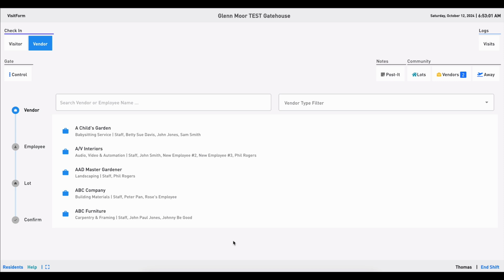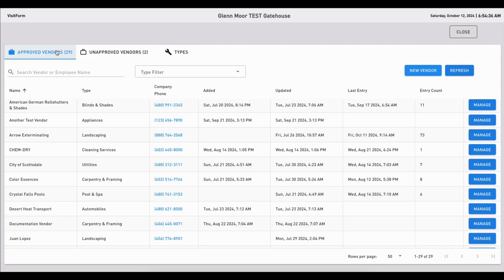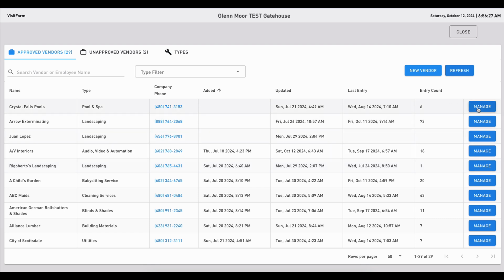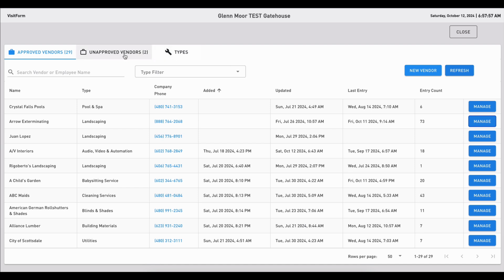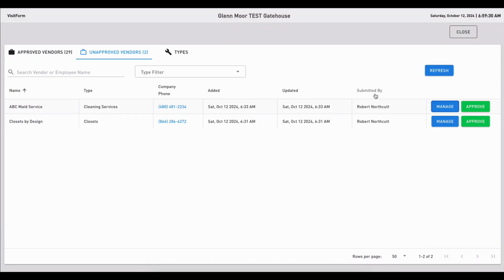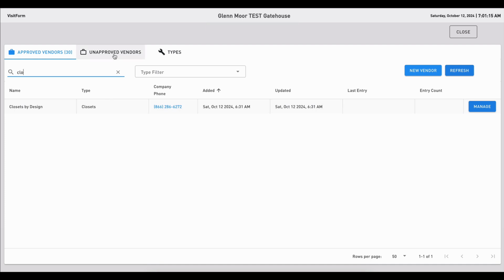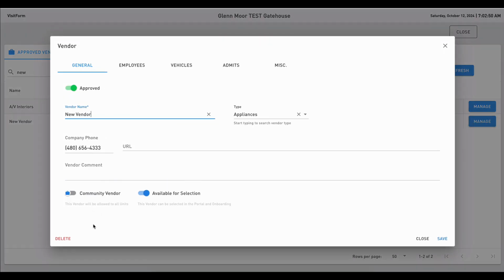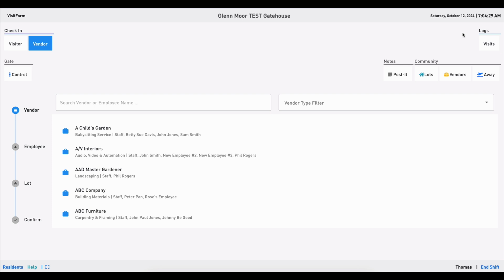Video (Guards): #4 Vendor Management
Demonstration of the vendor management tasks, including an introduction to the vendor catalog, reviewing unapproved vendors, and adding a new vendor to the catalog.